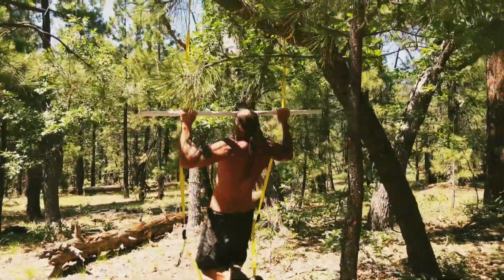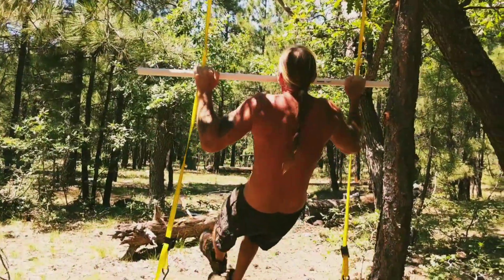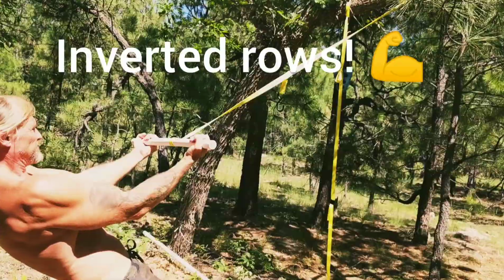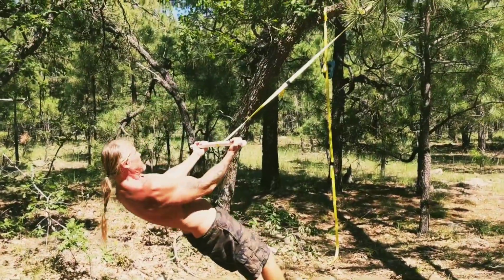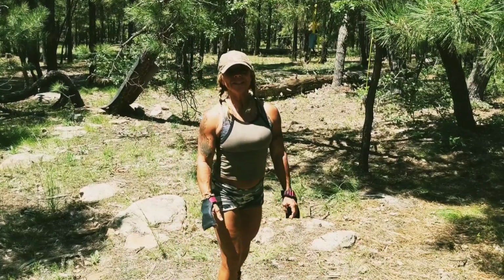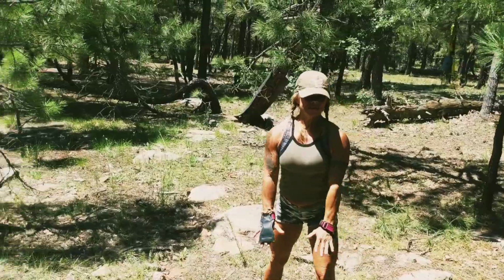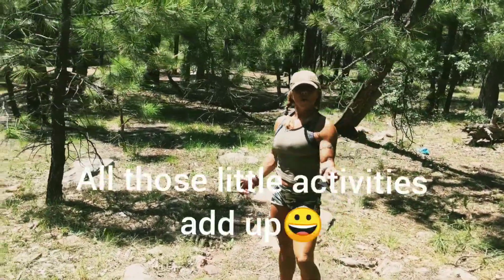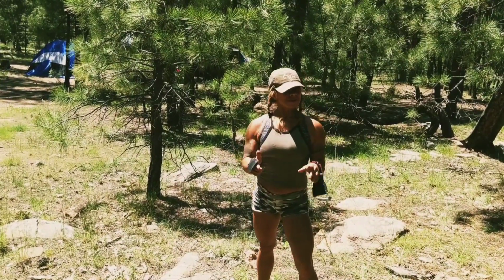Off Grid Couple Doing Back To Nature Back Workout 😀💪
Check out today's Back Workout !😀💪.  Training up in forest land🌲🌲 of Wood's Canyon, AZ using a tree, a PVC pipe and a couple of tension straps.  Lol we use what's available to get a great workout in 😀 Been here for 2 weeks living free on BLM land, training in the elements around us and having an amazing time 😀

About Us………
My name is Kim 54 years young and my love, my second half, Danny, 51 years young and we are The Healthy Overlanders!  Free spirits, adventurers, health and fitness nuts and outdoor lovers.    We travel the backroads in our camper van in search of adventure and experiences where our motto is “Live The Healthy And Adventurous Life”.   Take care of your body, take care of your health and create an adventurous life for yourself!

Being a Online Lifestyle and Fitness Coach and a lover of the outdoors I wanted to incorporate both my loves together in one amazing life.   That’s why we purchased our first van and set it up as a camper van (stealth van) so we can explore the country side, live on the road, do some amazing outdoor workouts and live a beautiful healthy free life while inspiring others to do the same!!!
Please follow our journey where we’ll take you on some amazing adventures and trips.  While we teach you not only to enjoy and cherish your life but also various ways to have a healthy life.  We’ll be sharing our trips and adventures, our outdoors workouts, even our indoor gym workouts as we travel the states and visit gyms across the nations.  We’ll be sharing various ways to cook and eat clean on the road, over a campfire, a camping propane stove OR anywhere at all and encourage you to live the life of your dreams!

Thank you so much for being here, for sharing our journey, it means the world to us!  If you like this video and would like to see more videos of our adventures and fitness please hit the” Like and Subscribe” button and feel free to leave any comments or ask any questions, we love them!
We are so happy you’re here with us!

Wanna lose weight in 7 days?  My “Kick Start To A Lean Bod In 7 Days” e-book will totally do the trick.

There's no reason to get out of shape as you travel, travel ANYWHERE using water jugs and water bottles as your weights!  This e-book will show you how!

For your very own custom workout and meal plan and to be personally coached by me online to get in the best health and shape of your life please feel free to email here also and please visit our website to read more about our programs.
Thanks so much everyone!
Go Live The Healthy and Adventurous Life